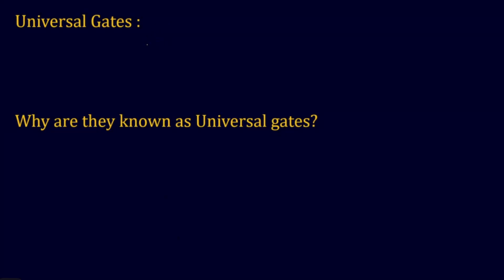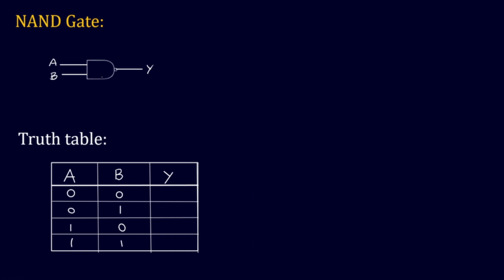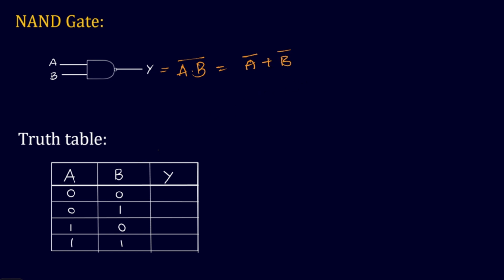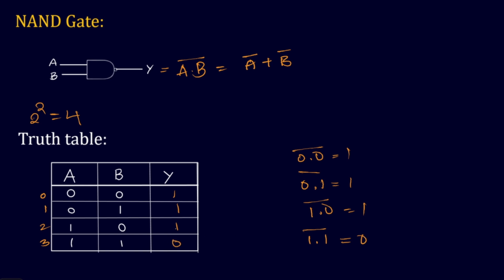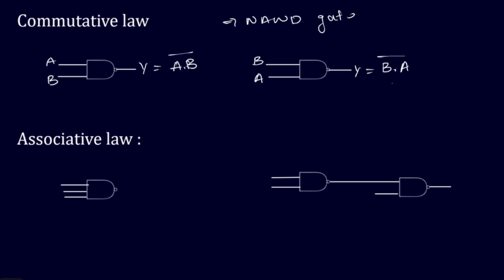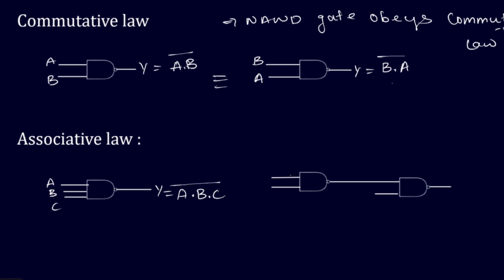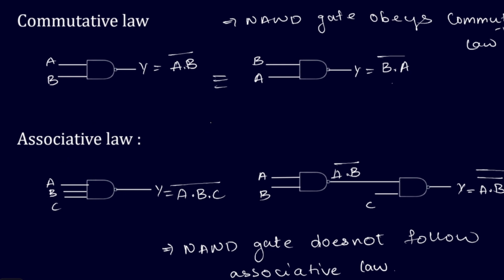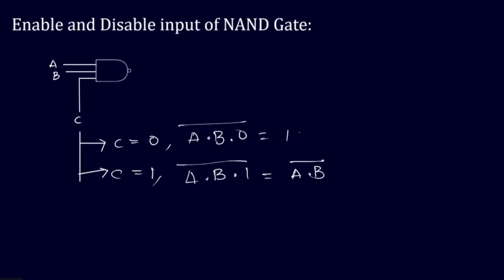Universal Gates| NAND gate| Truth table| Properties of NAND gate | Enable and disable input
Topics discussed:
Universal gates
Why are they called Universal gates
Properties of NAND gate
Enable and Disable inputs of  NAND gate

0:00 Universal Gates
1:02  NAND gate
2:44 Commutative law and Associative law
5:25 Enable and disable inputs of EX-OR Gate